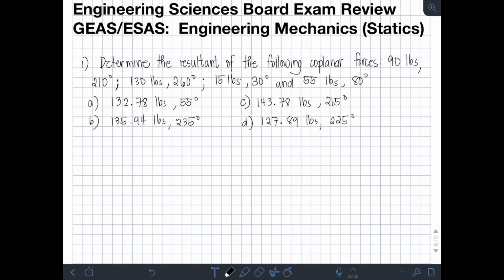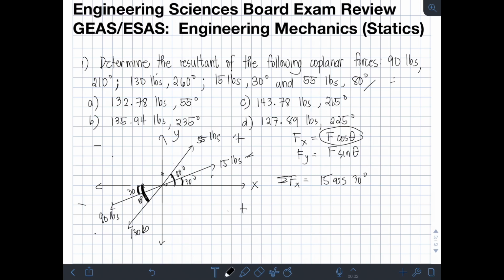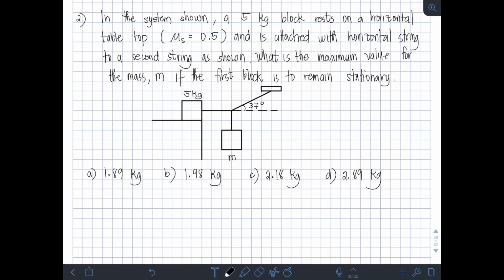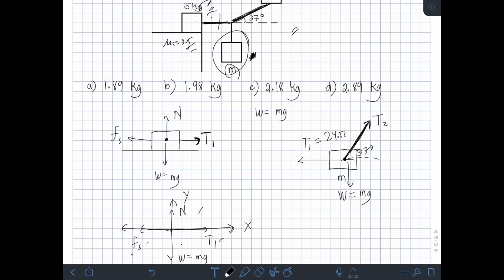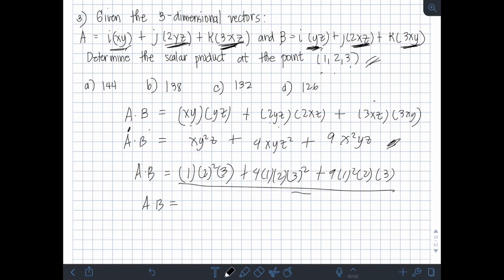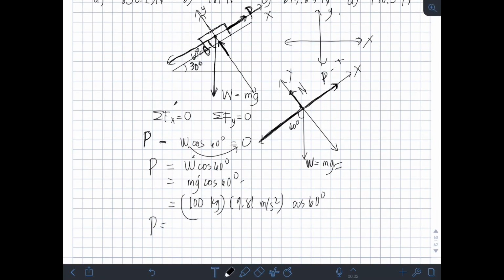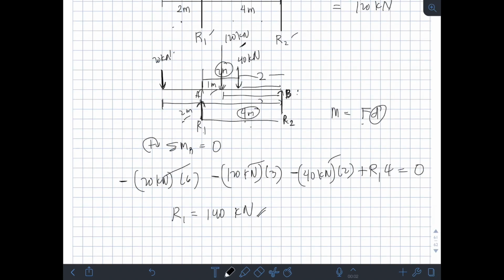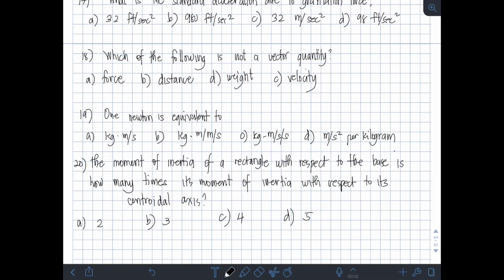Engineering Sciences Board Exam Review GEAS/ESAS: Engineering Mechanics (STATICS)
Hi guys! This topic is for Engineering Sciences for Engineering Board Exam GEAS/ESAS Engineering Mechanics Statics Subject.. I will do series of Reviewer for all topics of GEAS/ESAS from Chemistry, Physics, Statics, Dynamics, Strength of Materials, Thermodynamics, Engineering Economy, Engineering Management, ECE Laws and Ethics, etc. Please subscribe to my channel para makatulong ako sa pagrereview mo for board exam.. This series of GEAS/ESAS reviewers are also applicable for current engineering students para atleast narereview na kayo while still studying para mas malaki ang chance na makapasa kayo sa board. Happy learning and enjoy watching!